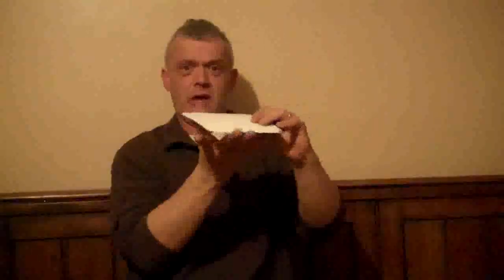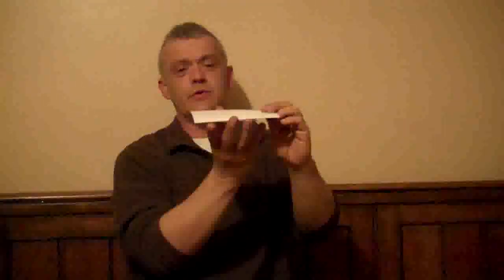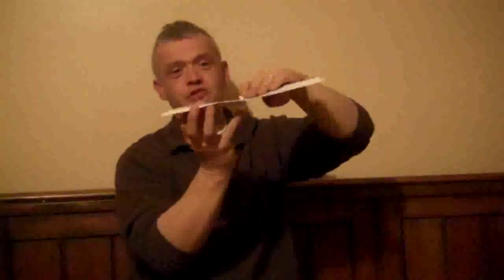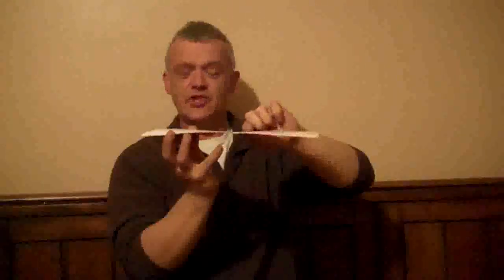Methods of making graphene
You can buy my book Graphene 101 An Inventors guide to making graphene the money will help my research. thanks. This video just runs through some of the graphene production methods and the effects that starting product quality and processes will have.